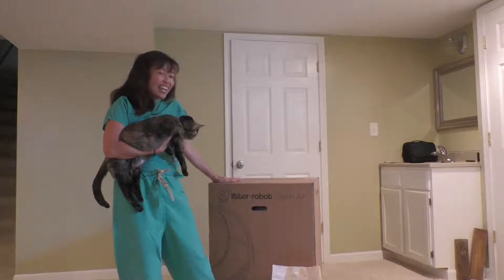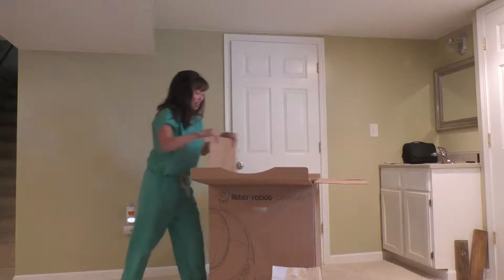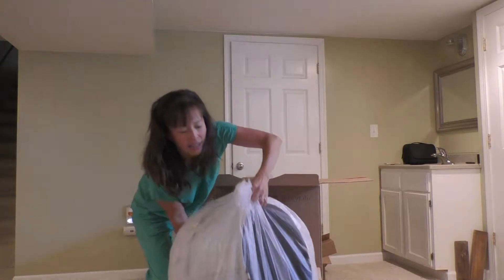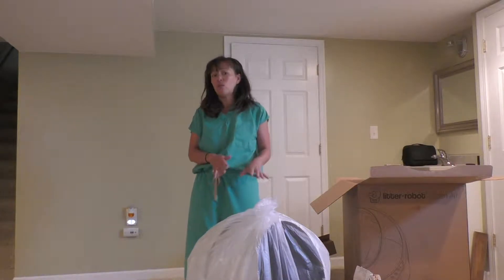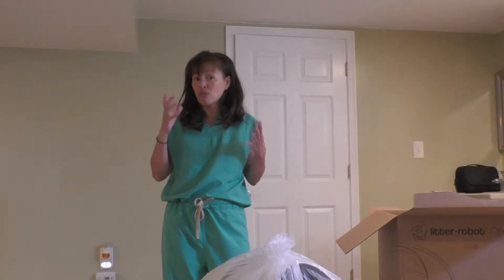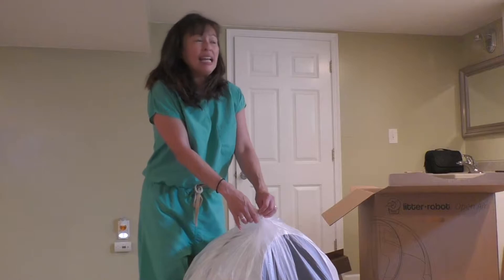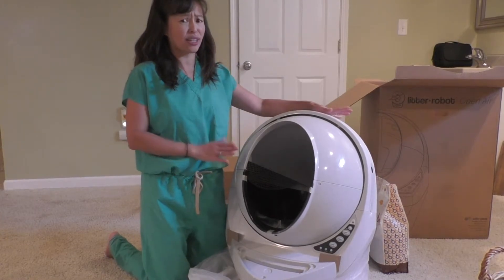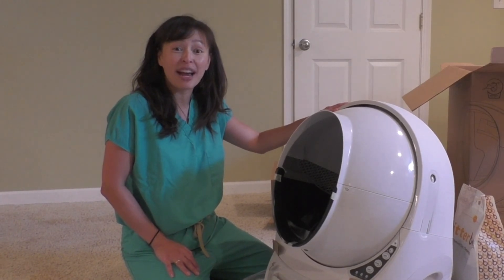Veterinary Review of the Litter Robot Open Air self cleaning cat litter box: Part 1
OK, I'm in love. I just got a Litter-Robot self-cleaning litter box and I love it! As a veterinarian and cat owner, I can't stand cleaning the box, but I know how important it is to have a clean litter box for your cat's lower urinary tract health. Here, Part 1 of my veterinary review!